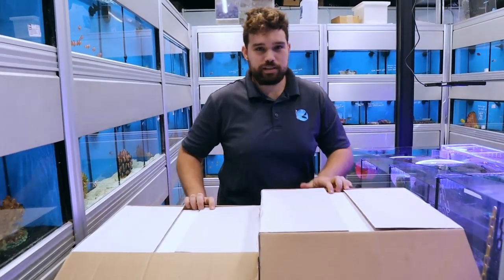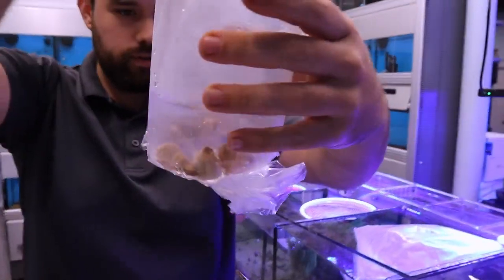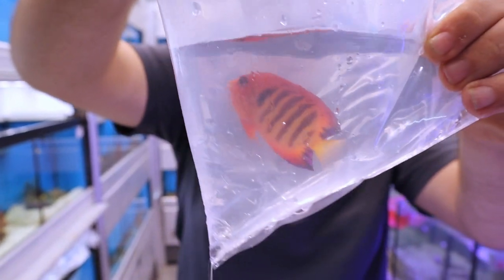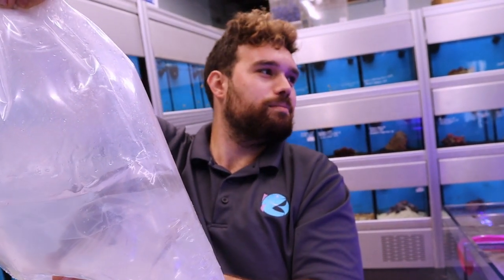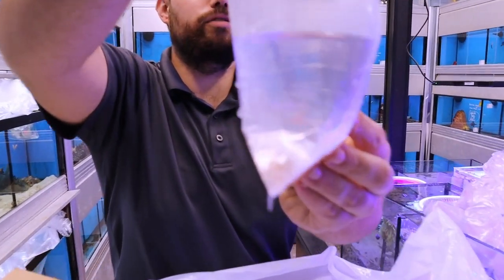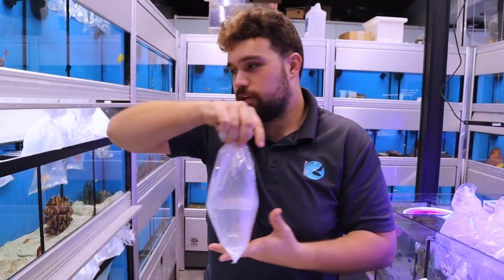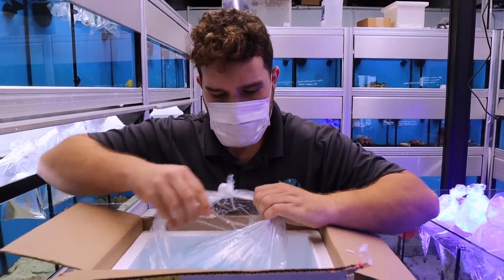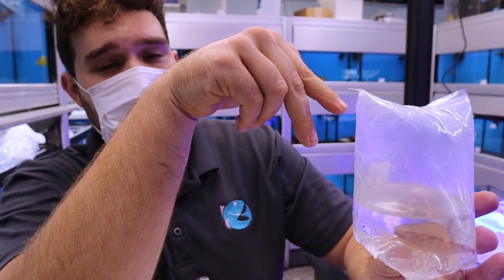Saltwater Fish Unboxing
We ordered high end fish for our customers through Andy at Aquarium Shop in North Palm Beach. In this video we unpack the shipment and show you the highlights.

We tried to keep descriptions brief to keep the video shorter, but let us know if you would like us to share more information and what questions you have when choosing fish in the comment section.